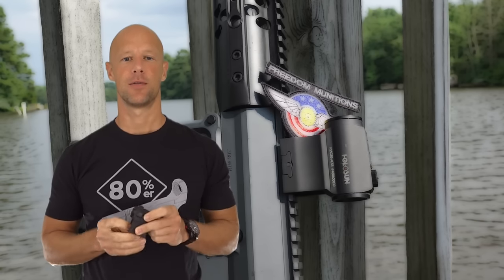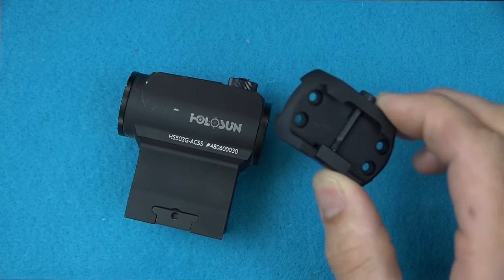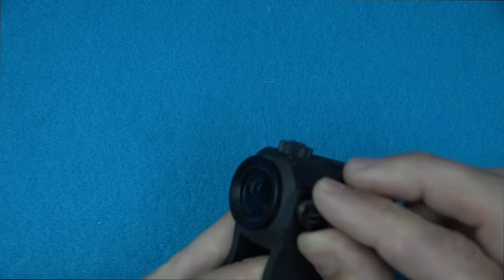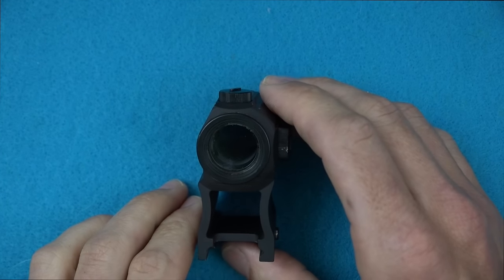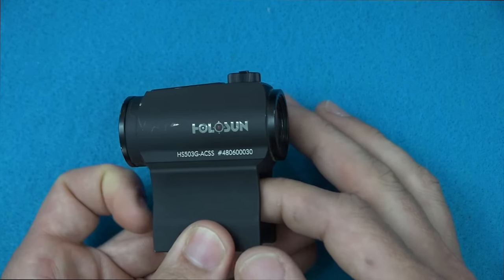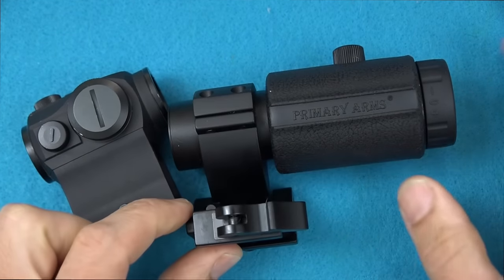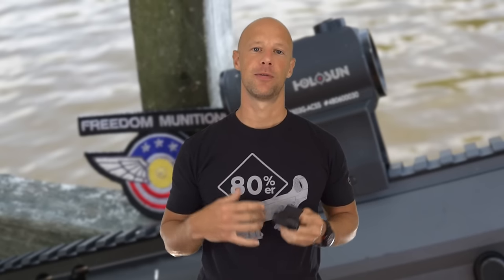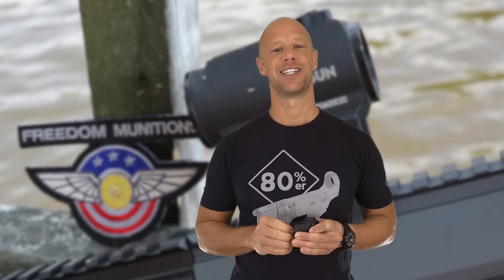Holosun 503G Micro Dot With Primary Arms ACSS Reticle Review (HD)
I put some rounds down range with the Holosun 503G with ACSS reticle on a 9mm carbine and a few AR-15s.  I discuss the reticle, features of the optic, and I go over the pros and cons of it as well as my opinion of it overall.

Instagram.com/seniorgunsngear